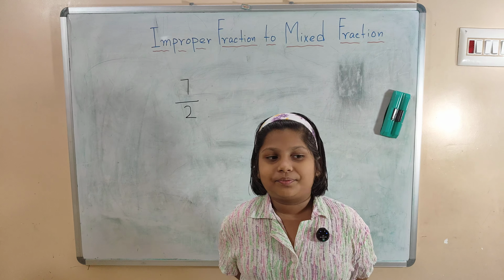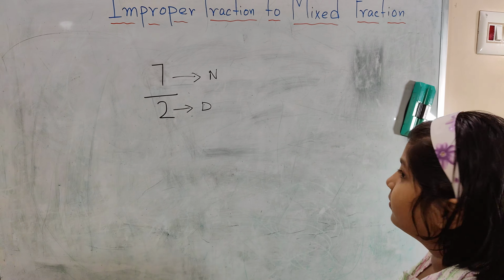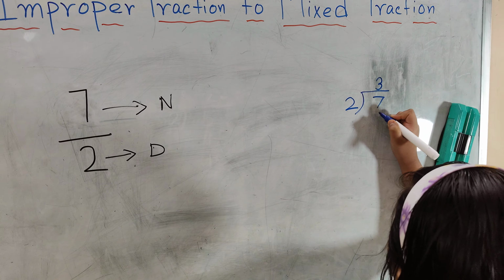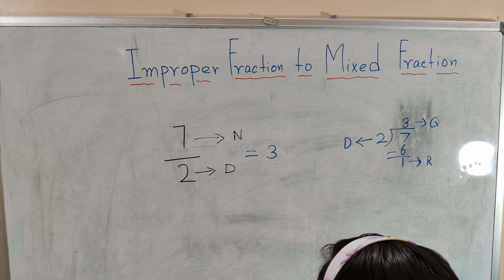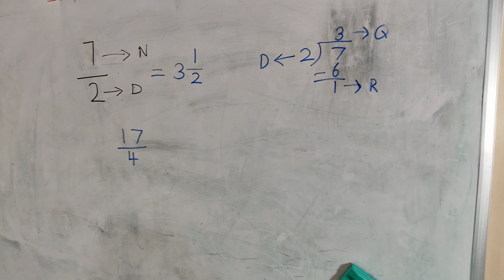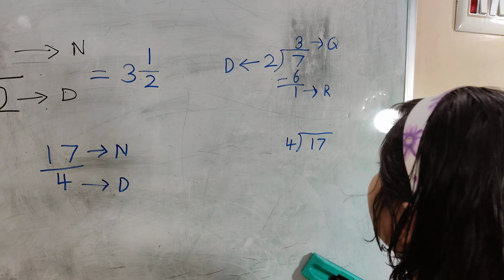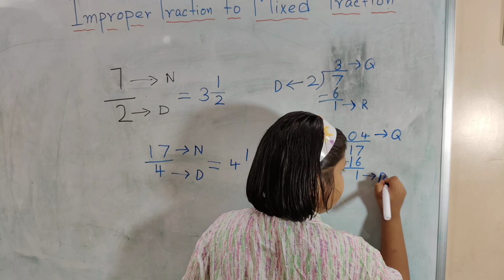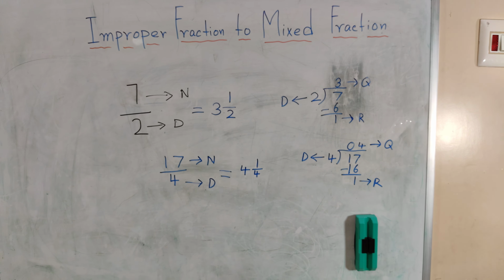How to Convert Improper Fractions to Mixed Fractions? Improper Fractions to Mixed Numbers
In conversion of improper fractions into mixed fractions, we follow the following steps:
Step I: Obtain the improper fraction.
Step II: Divide the numerator by the denominator and obtain the quotient and remainder.
                                                                                   Remainder
Step III: Write the mixed fraction as: Quotient
                                                                                 Denominator